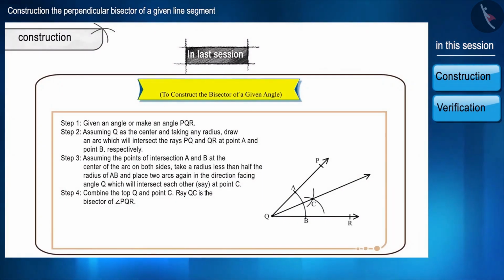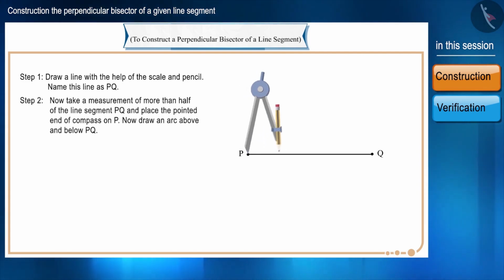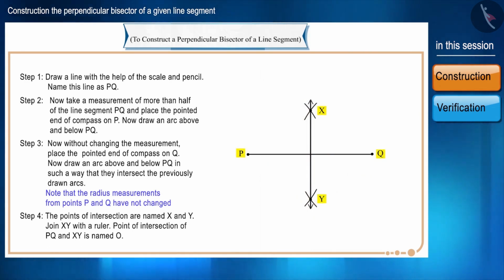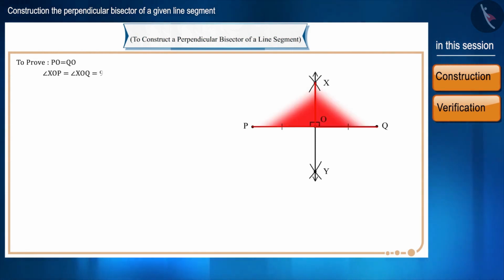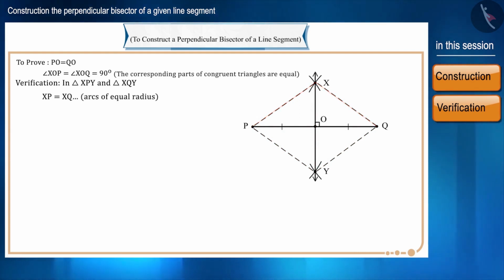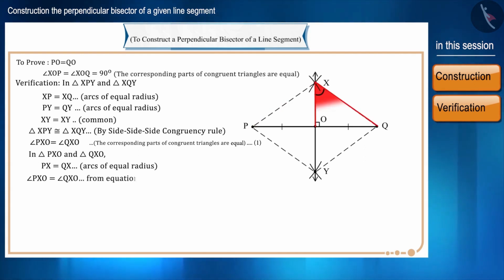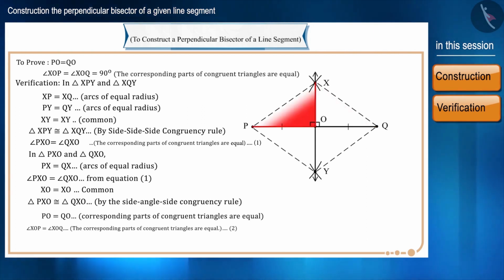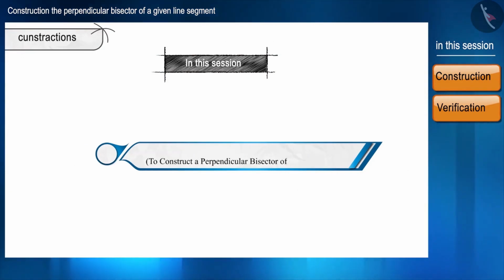CBSE Class 9 Mathematics - Constructing the perpendicular bisector of the given line segment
Mathematics ( गणित )
Constructing the perpendicular bisector of the given line segment ( दिए हुए रेखा के लम्बवत द्विभाजक रेखा खिचना  )